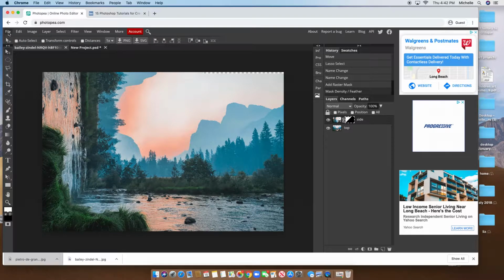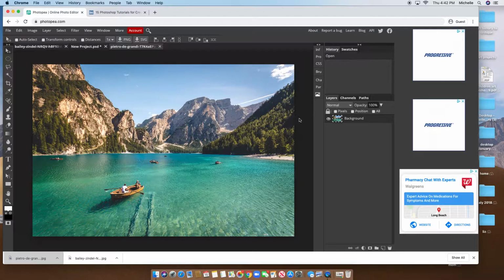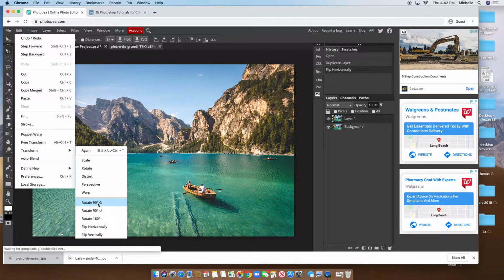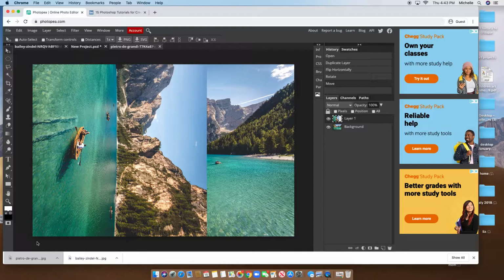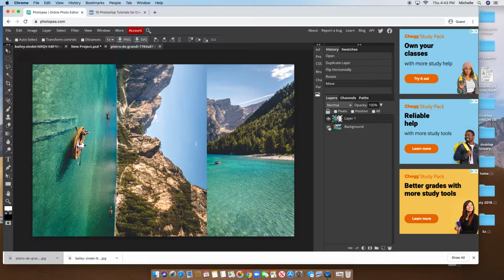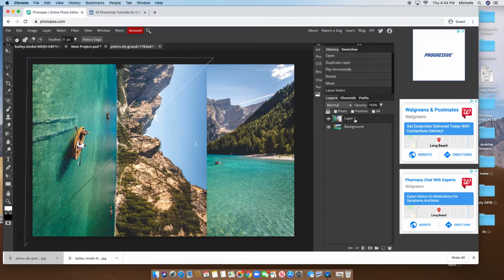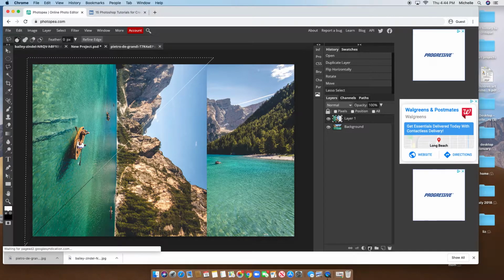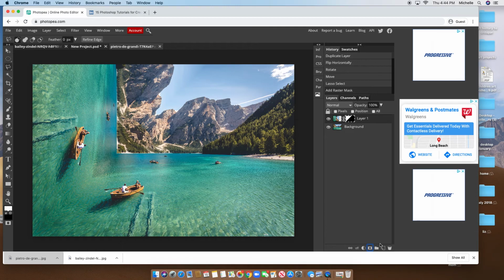surreal landscape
quick photoshop tricks to create a surreal landscape in photoshp